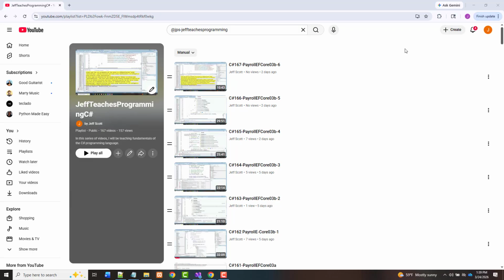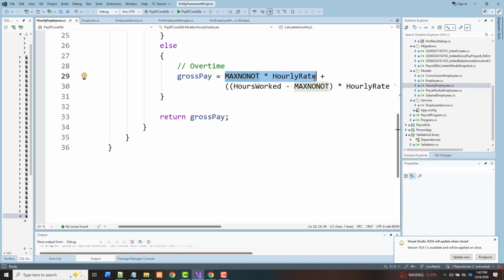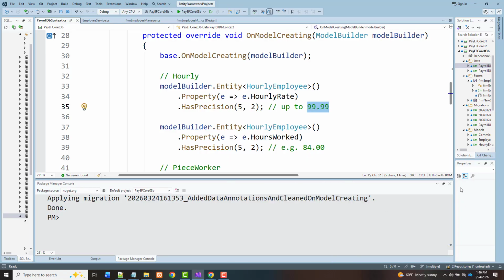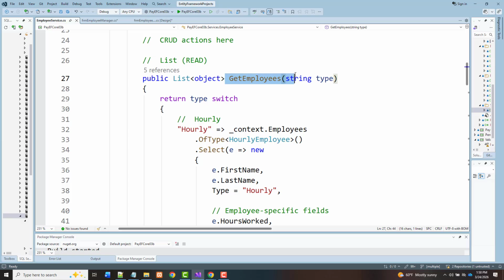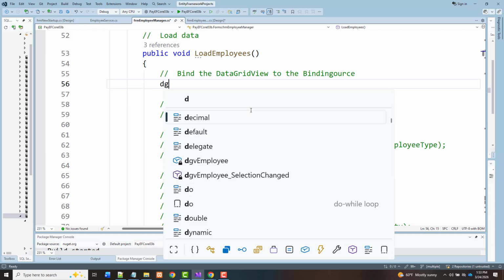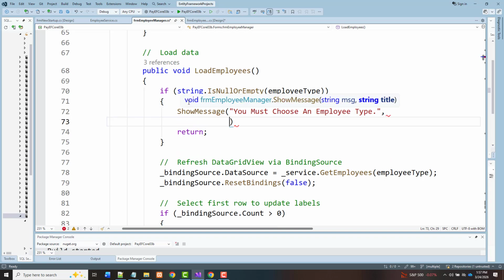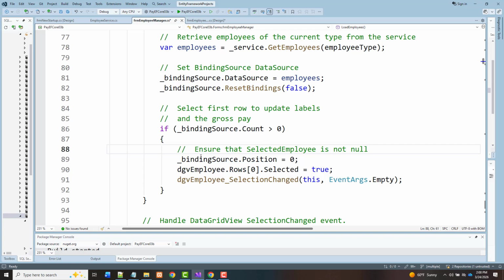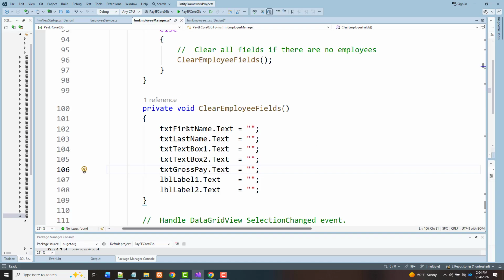C#168-PayrollEFCore03b-7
In this video, we began a rewrite of the currently non-working frmEmployeeManager.cs file.

In the next video, we will continue with the rewrite of the currently non-working frmEmployeeManager.cs file. Remember, this project will be used for our ASP.NET application.